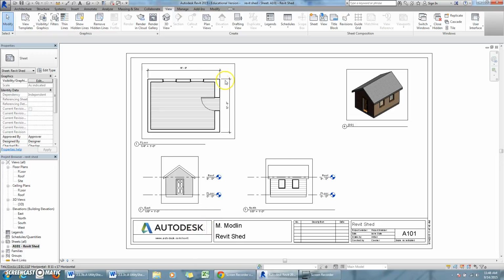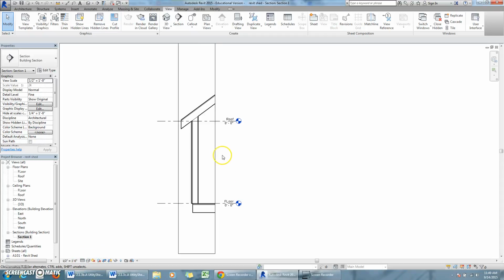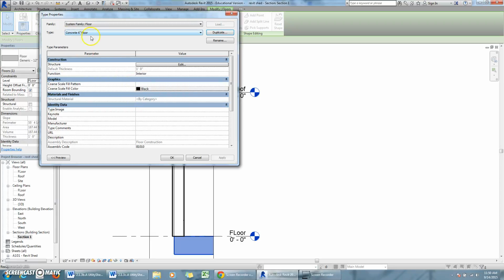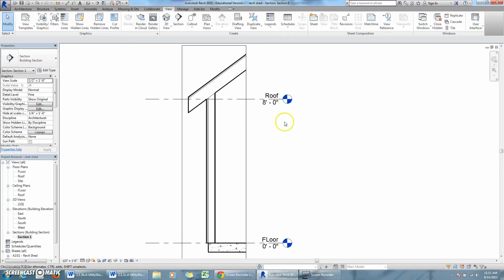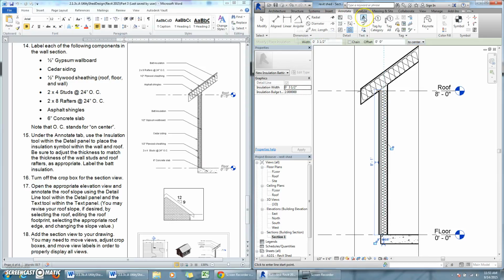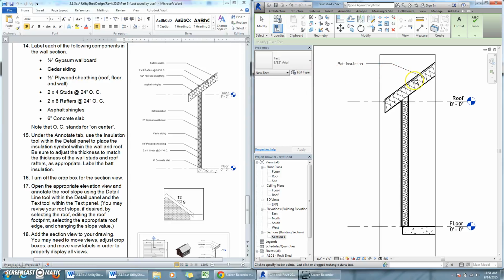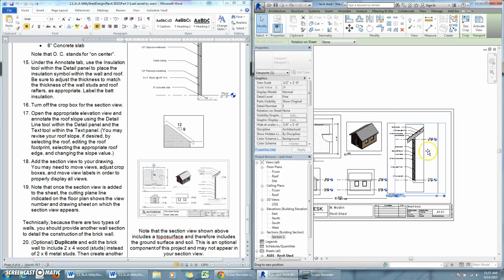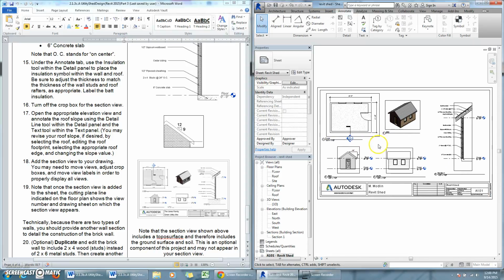Revit Shed Sections